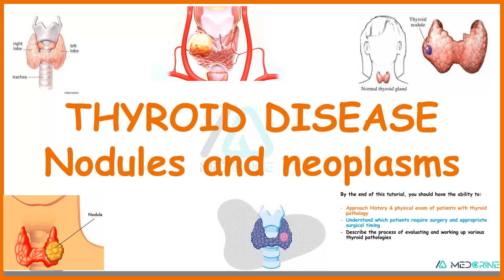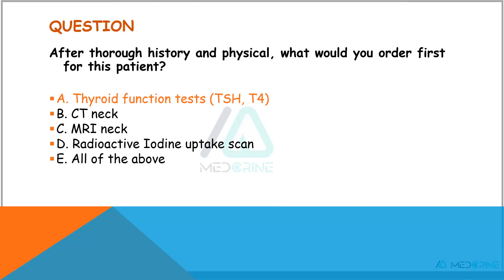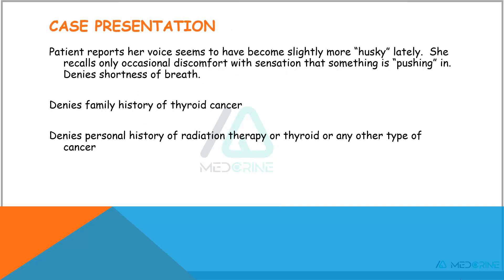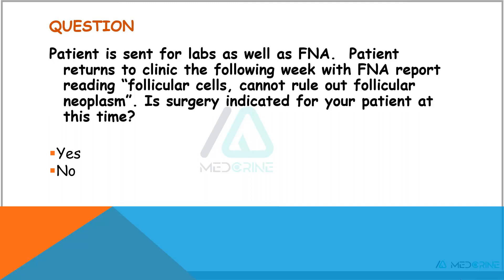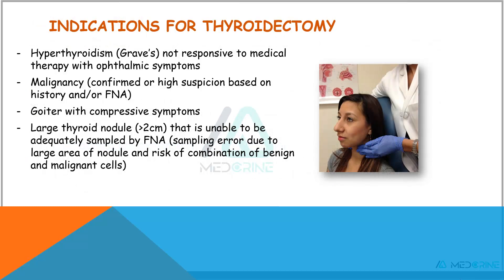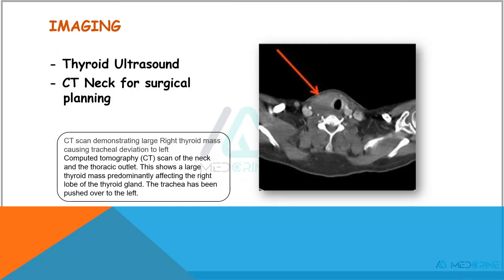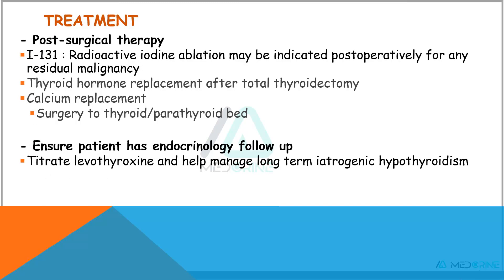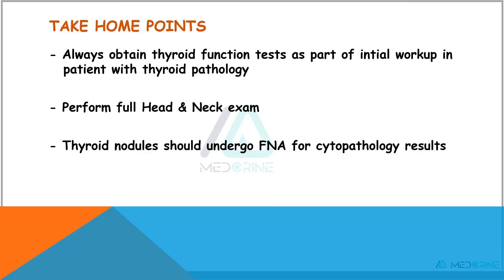Thyroid Diseases: Nodules and Neoplasms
Thyroid tumors are the most common endocrine neoplasms. Most of these tumors are benign hyperplastic or colloid nodules or benign follicular adenomas.
However, 5% to 10% of the lesions that come to medical attention are carcinomas.
This tutorial highlights common thyroid neoplasms and nodules, approach and surgical management in the form of clinical case presentation.